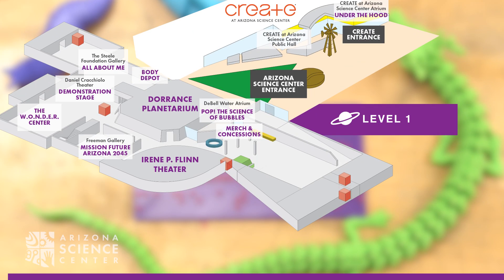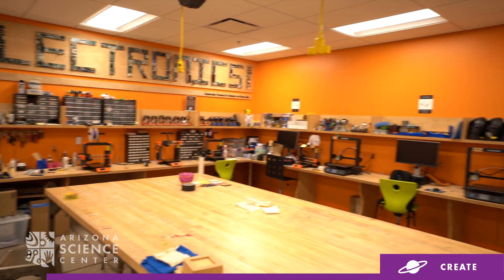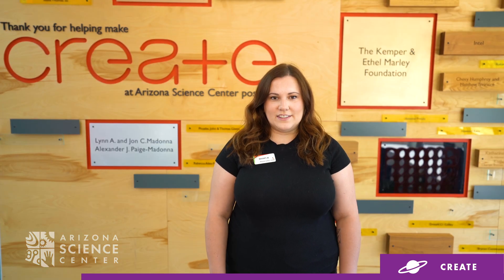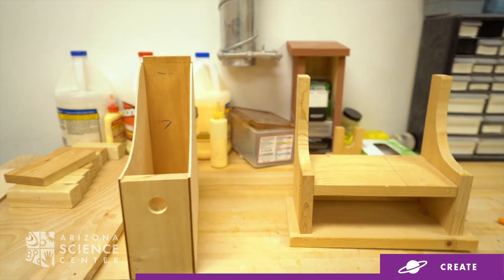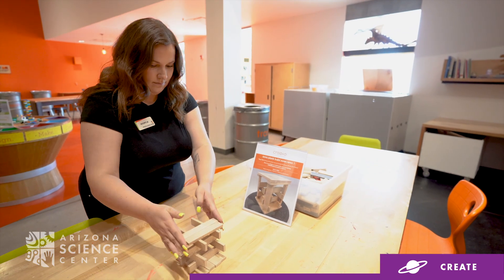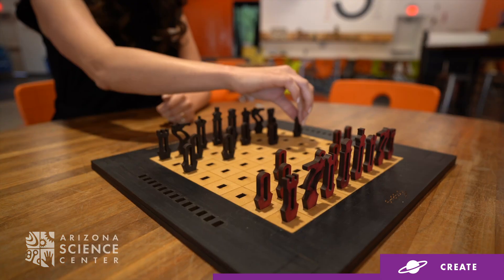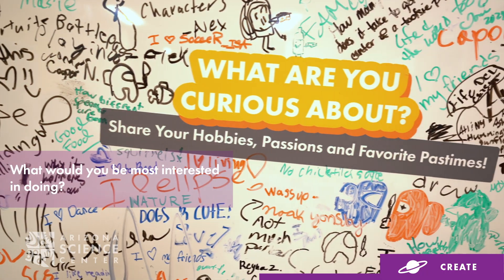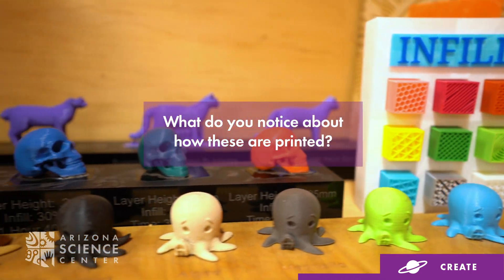CREATE at Arizona Science Center® | Parent Guide Video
CREATE at Arizona Science Center® is where science, design, and engineering collide! Inspired by the productivity of an inventor’s workshop, the creativity of an art studio, and the experimentation of a lab, CREATE is a 6,500-square-foot community hub for turning dreams into reality.

At CREATE, people of all ages can share ideas, collaborate on projects and learn about science, technology, engineering, math, and art through making. By using state-of-the-art, computer-controlled equipment and traditional crafting tools, visitors will have the chance to cut, saw, code,
hammer, sew, paint, solder and much more!